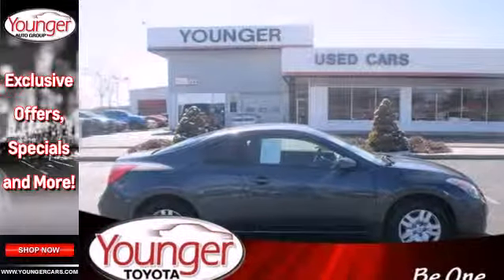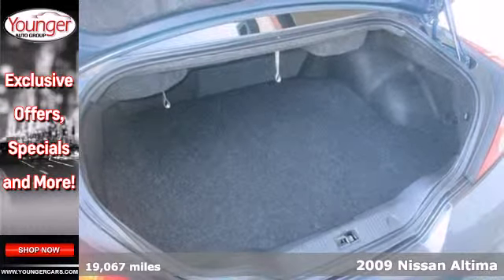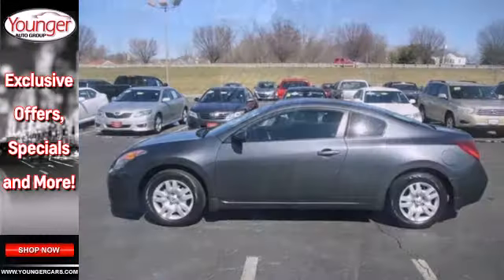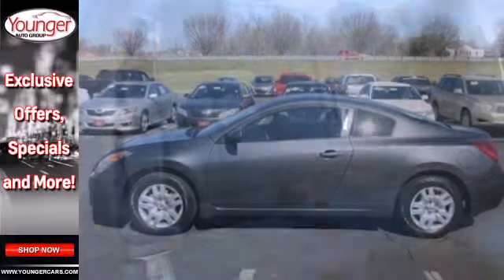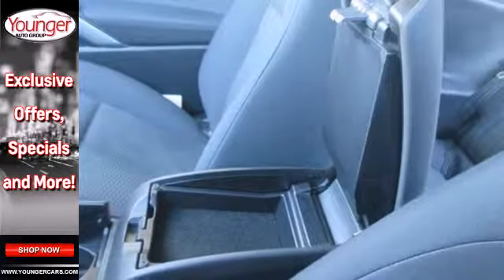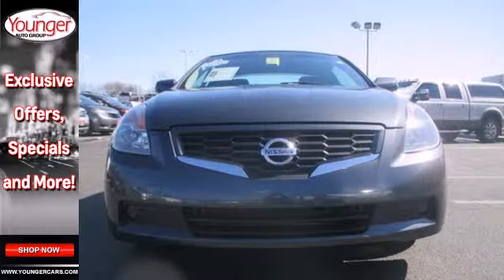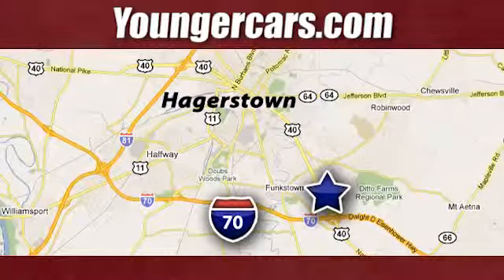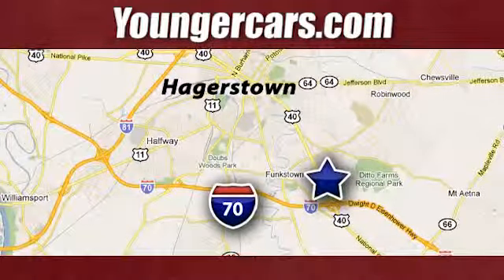2009 Nissan Altima Winchester-WV Hagerstown, MD #7363200 - SOLD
Year: 2009
Make: Nissan
Model: Altima
Trim: 2.5 S
Engine: 4 Cyl. 2.5L
Transmission: Variable
Color: Gray
Interior: Gray
Mileage: 19067
Stock #: 7363200
Check out this 2009 Nissan Altima 2.5 S. This Altima features the following options: Dual 12V DC pwr points, Lower anchors & tethers for children (LATCH), Body color pwr mirrors, Intelligent Key system, Front wheel drive, 3-point seat belts in all seating positions, Vehicle security system, Dual chrome-tipped exhaust finishers, Electric pwr vehicle speed-sensitive rack & pinion steering, P215/60R16 all-season tires. It has a Variable transmission and a Gas I4 2.5L/ engine. Test drive this vehicle at Younger Toyota Motorcars, 1935 Dual Highway, Hagerstown, MD 21740.

Address:
1945 Dual Highway